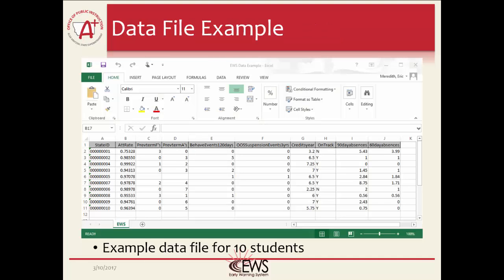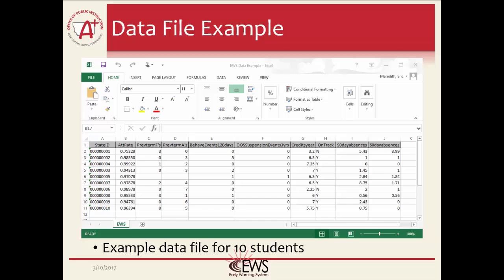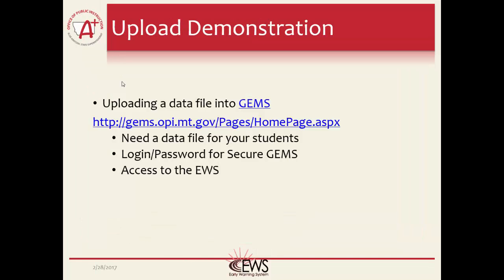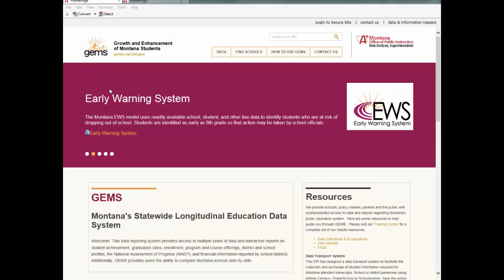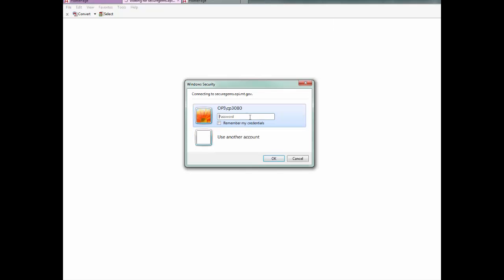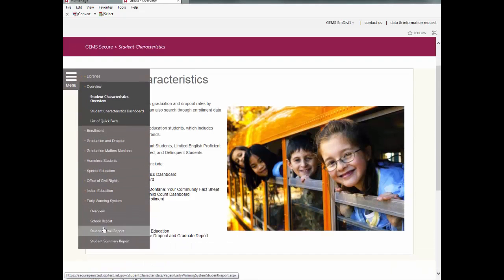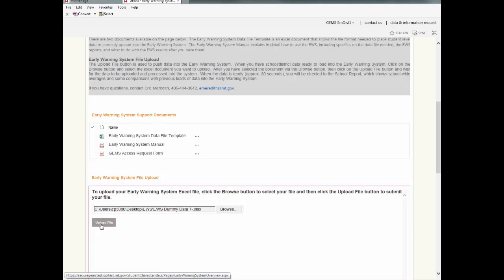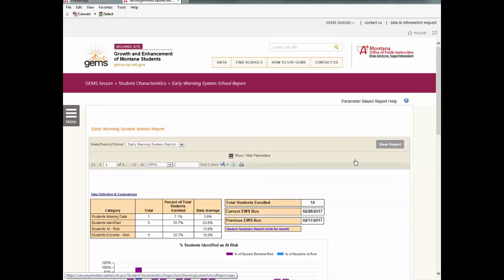The Montana Early Warning System: Data Upload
This lesson displays an example data file that is required to use the EWS.  A demonstration of the upload process into GEMS will be shown with the example data.